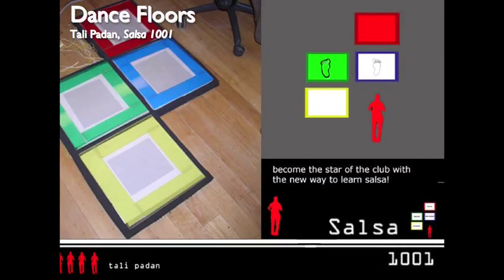Tom Igoe: Physical Computing's Greatest Hits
Tom Igoe, professor of physical computing at NYU's ITP program, summarizes a number of ways we can interect wih computers with our bodies including multi-touch surfaces, dance-floor, and theramin.

5 minutes and 20 slides rotating automatically in front of NYC's brightest geeks, what would you say? For nearly two years Ignite NYC has cultivated a vibrant community of artists, technologists, thinkers, tinkerers, and personalities to connect, develop new relationships and projects, and answer this challenge. Enlighten us, but make it quick!